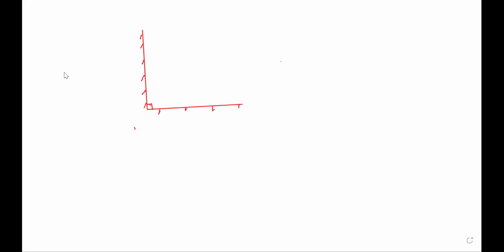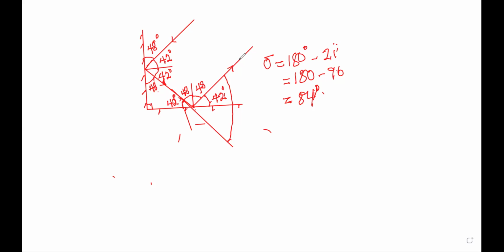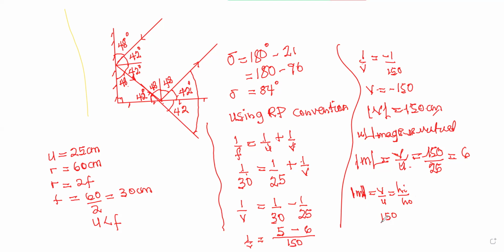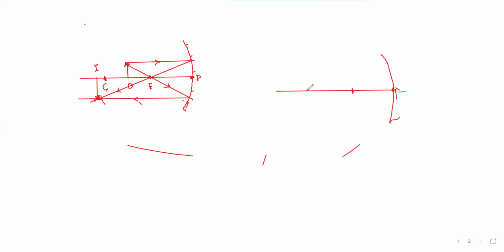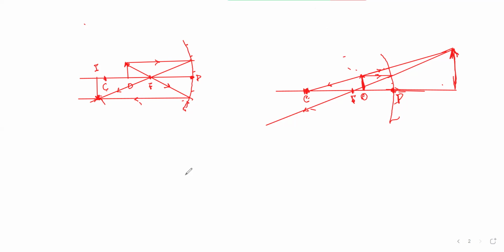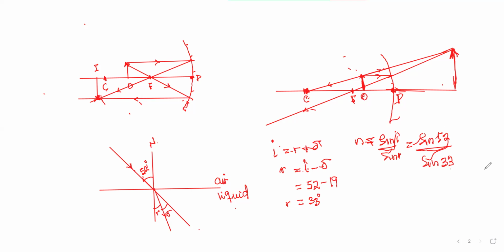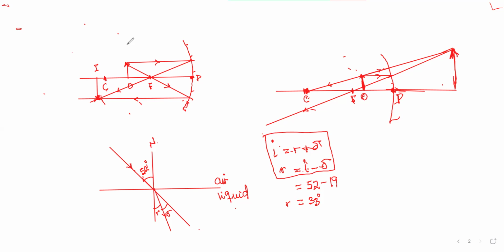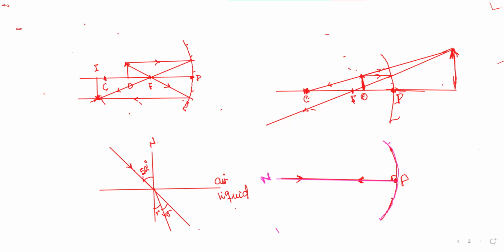FINAL ASSESSMENT ON LIGHT